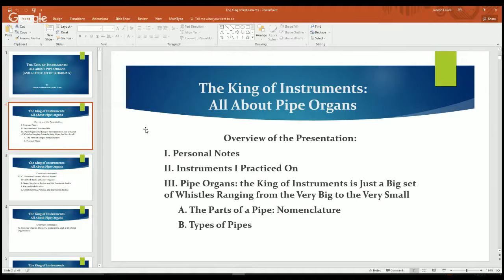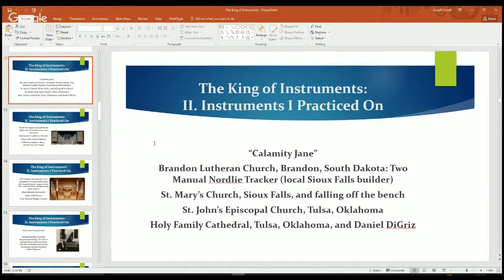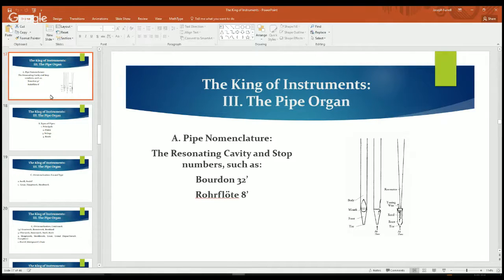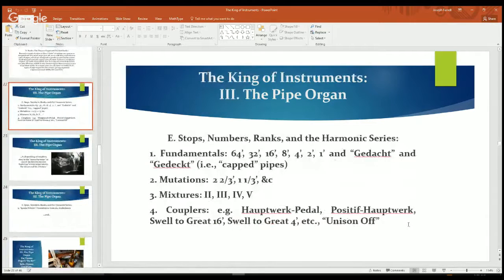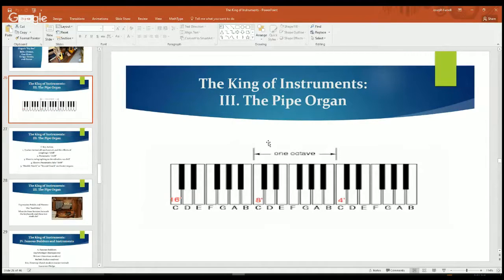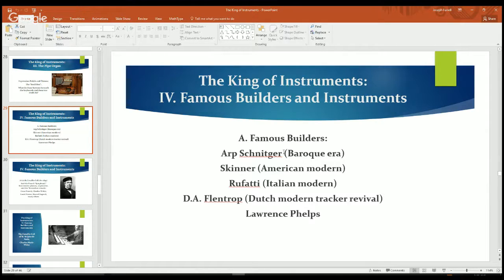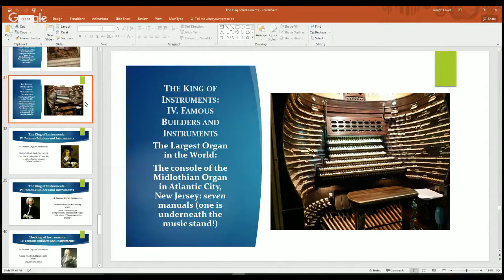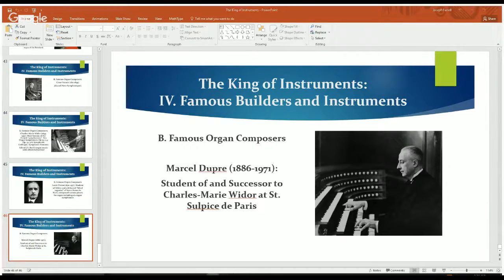WEBINAR: THE KING OF INSTRUMENTS: ALL ABOUT PIPE ORGANS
As requested, and in anticipation of a certain "project", here's a little webinar about how pipe organs work: